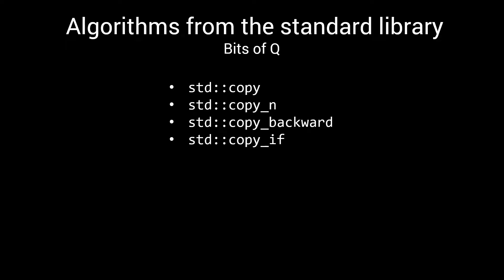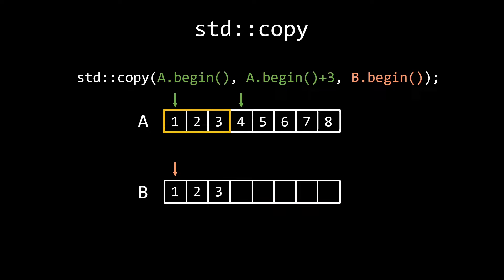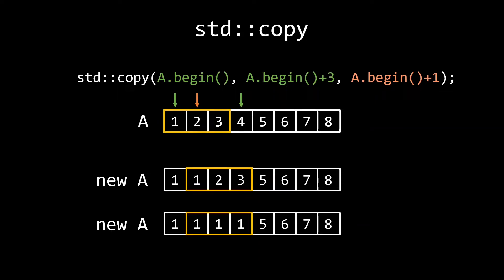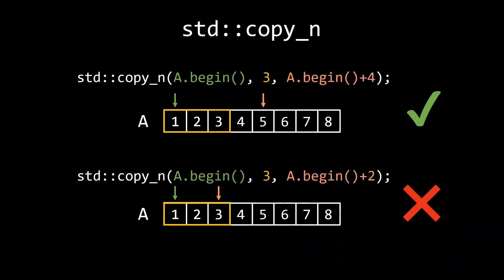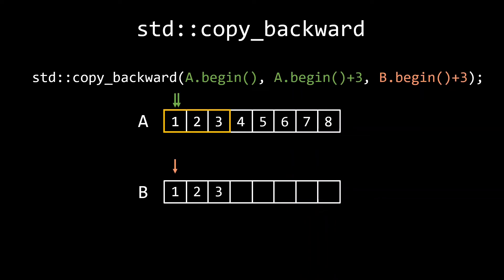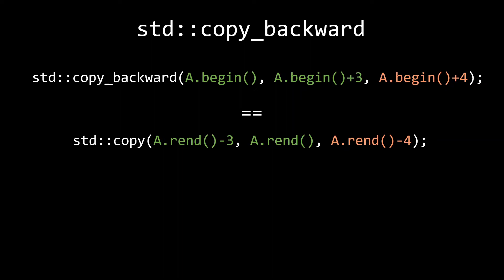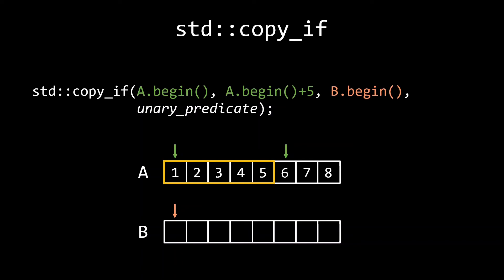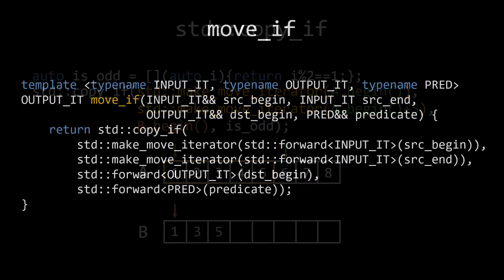Copying, Moving, Filtering - Algorithms from the C++ standard library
In this Bits of Q tutorial we will be talking about the copy and move algorithms from the standard library and how they can be used to copy, move and even conditionally copy (filter) or move.

Related material:

Iterator adapters: (coming soon)

-- TIMESTAMPS --
00:00 - Introduction
00:18 - std::copy
02:43 - std::copy_n
04:00 - std::copy_backward
06:04 - std::move and move_backward
06:45 - std::copy_if
07:44 - move_if?